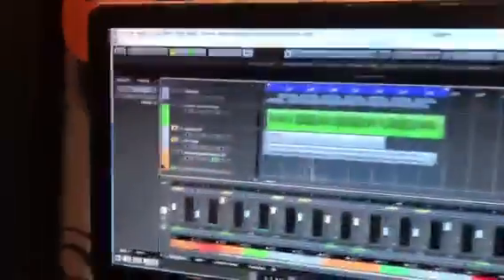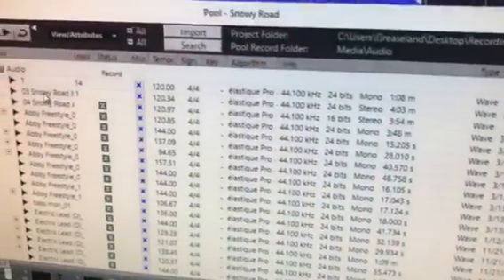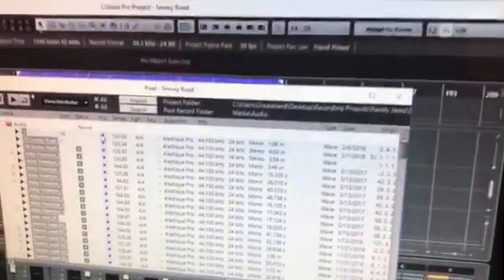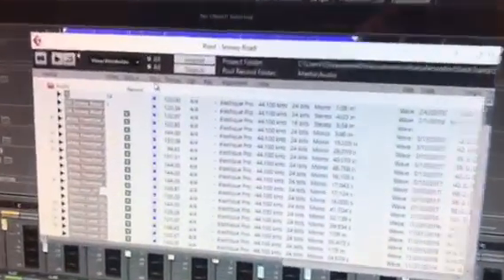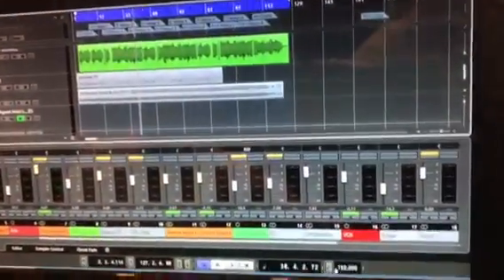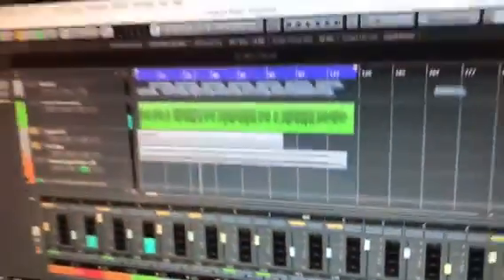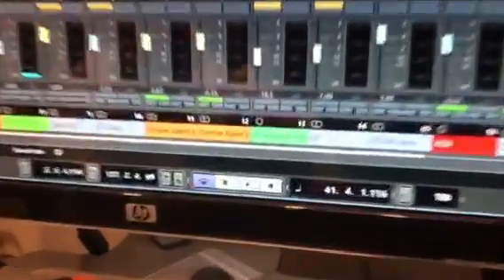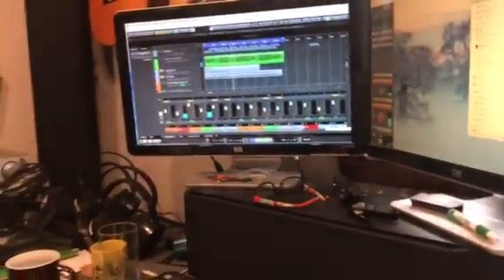Easy Tempo Change in Cubase 9.5 Pro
This is an easy way to change the entire tempo (all tracks) in Cubase 9.5 Pro. I didn't mention you need to bounce the tracks for this to always work 100%